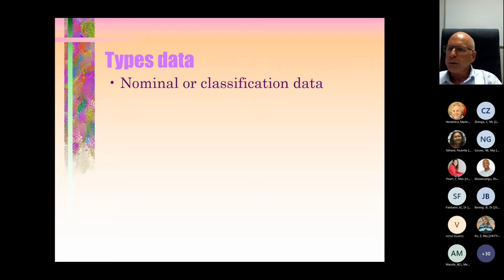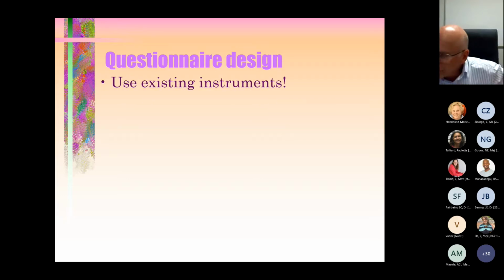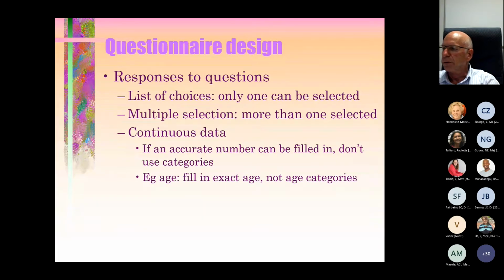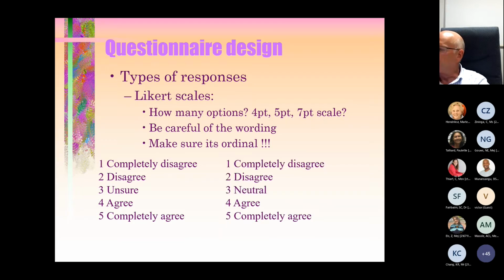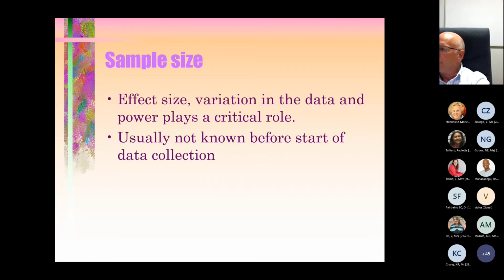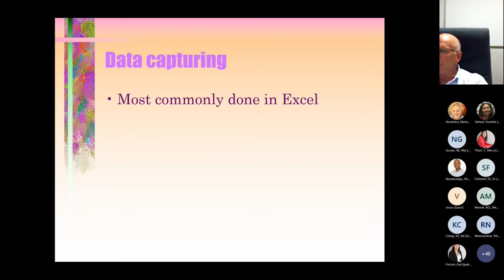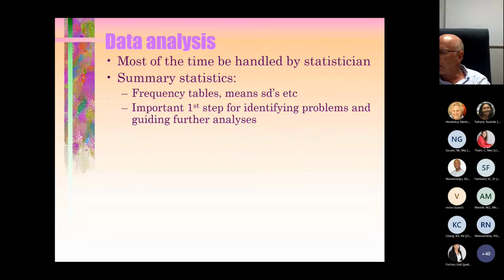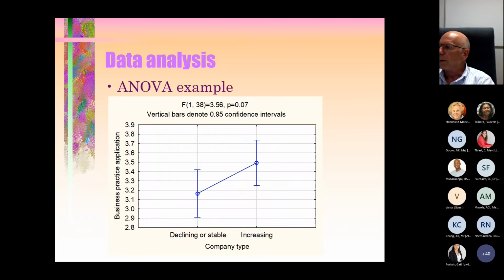Statistics in your research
This session focuses on the role of statistics in research, from the planning stages of the project, through the data capturing phase to statistical analyses and interpretation of results.